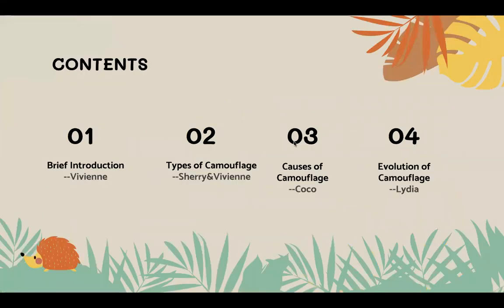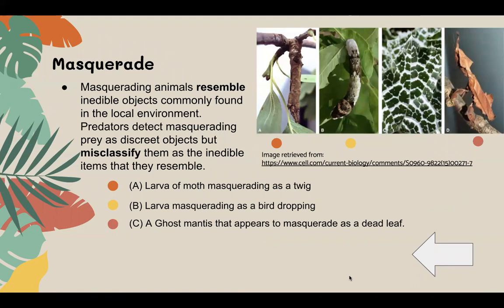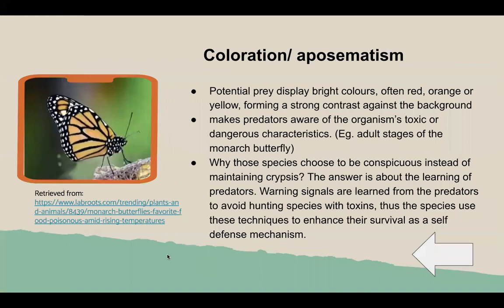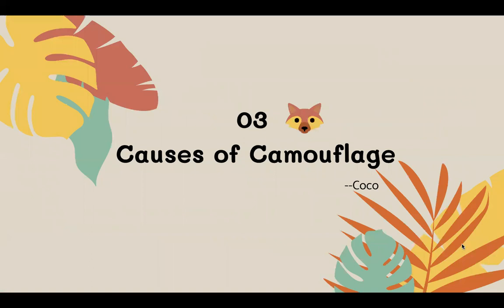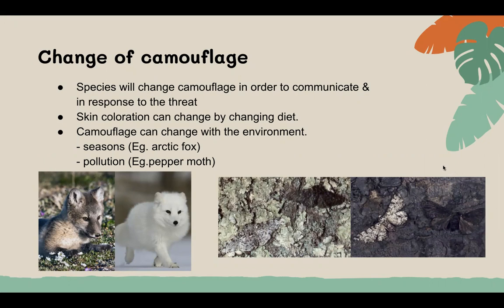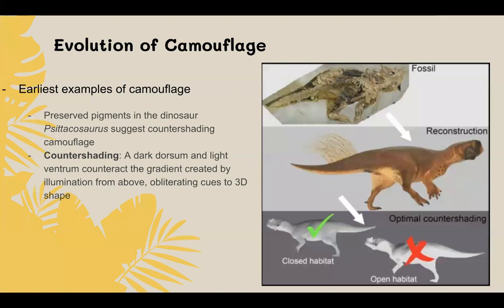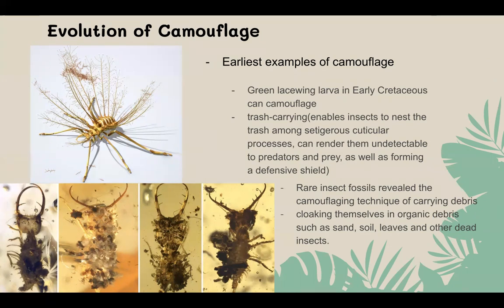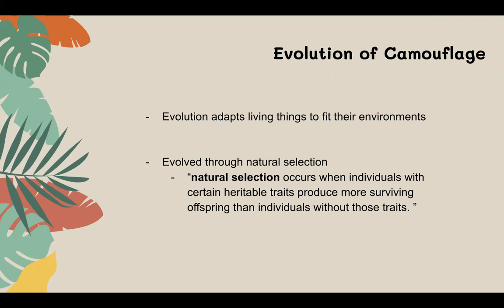Group 48 Camouflage